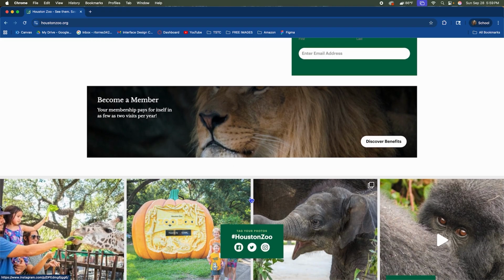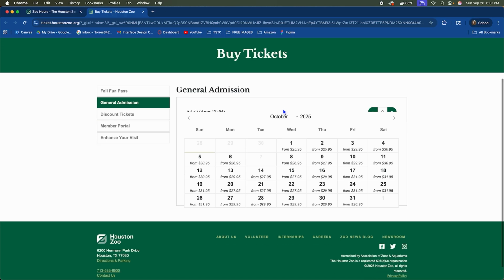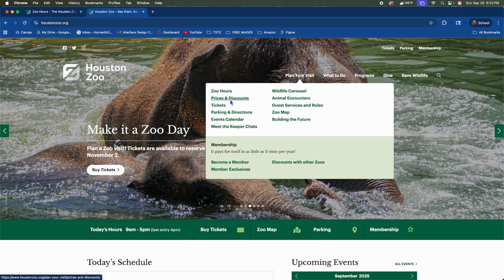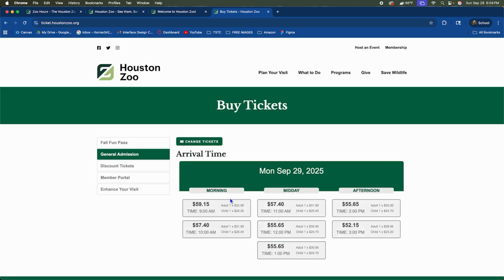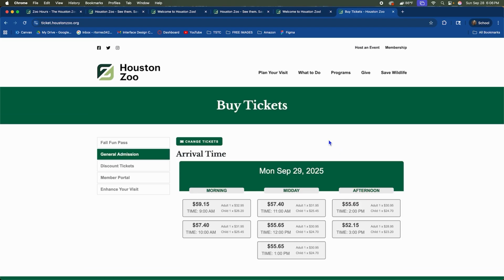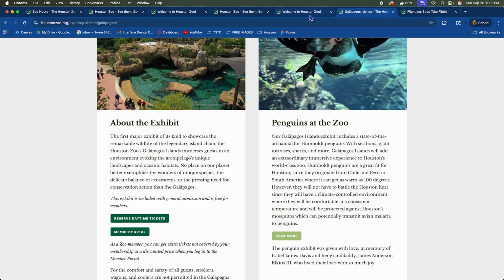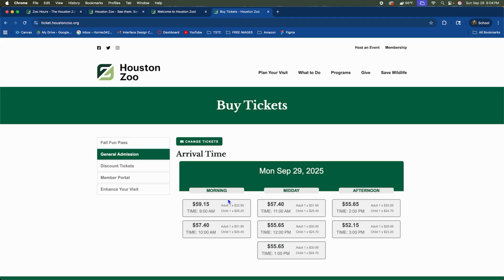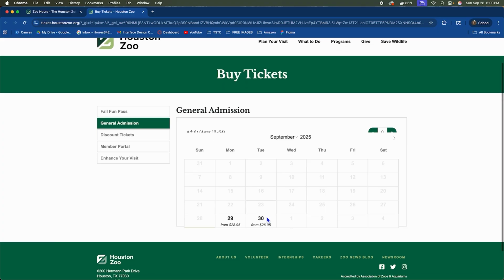Torres Usability Test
Join Rey Torres as he tests the Houston Zoo website as part of a mastery assessment for TSTC